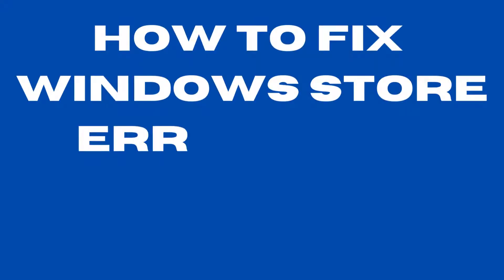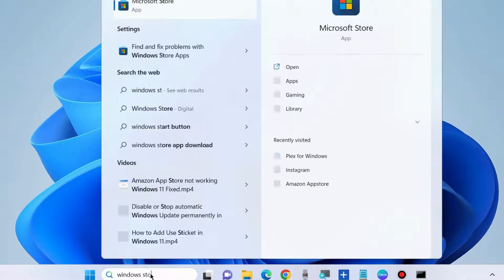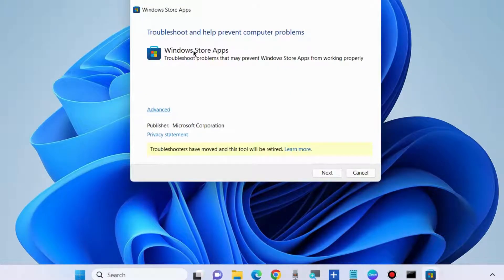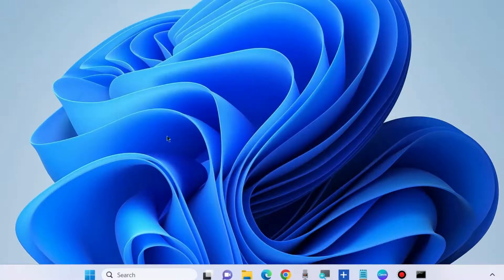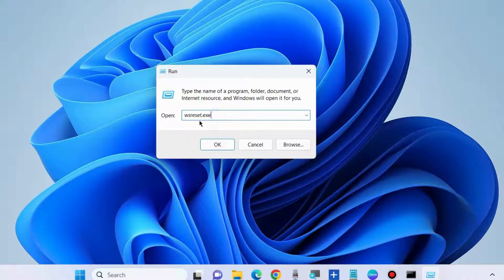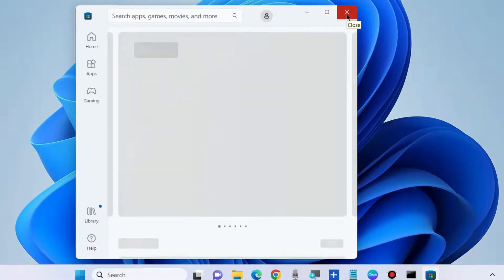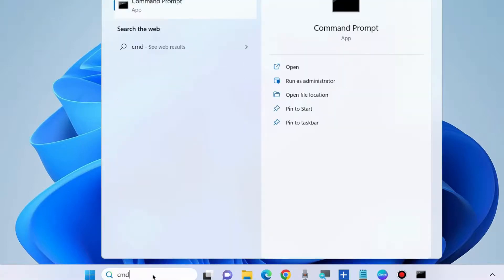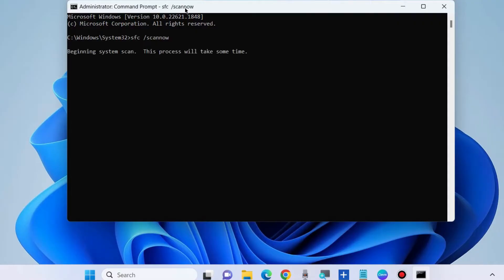Windows Store Error Code 0x80073cf6 in Windows 11 / 10 Fixed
How to Fix Windows Store Error Code 0x80073cf6 in Windows 11 / 10

Fix error